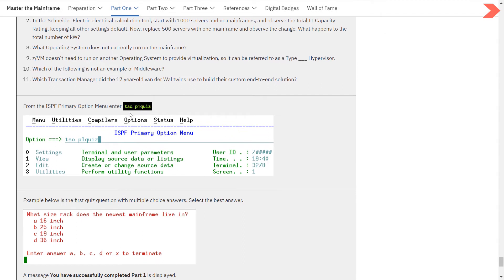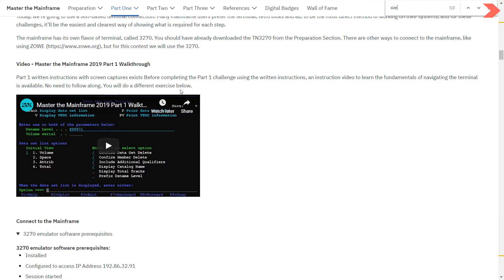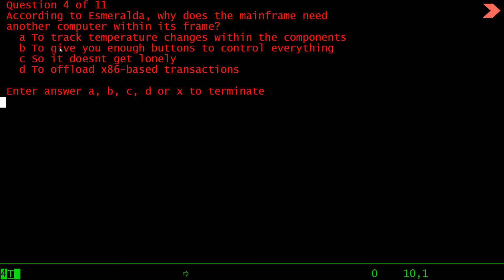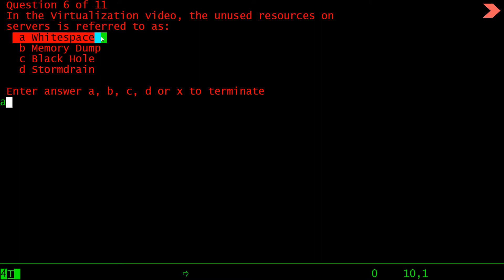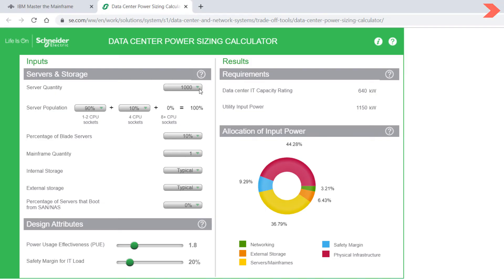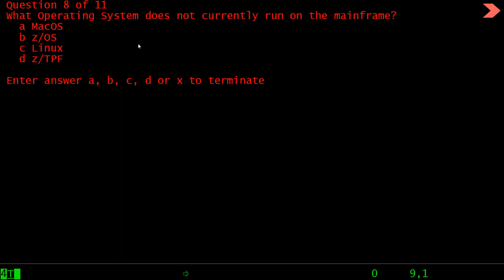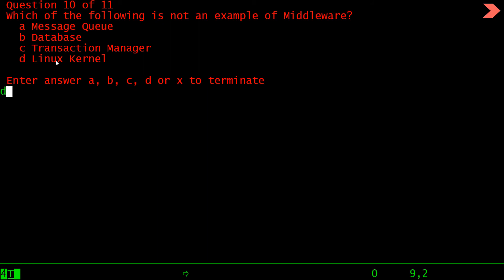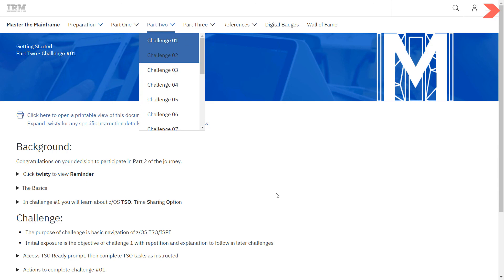Part 1 quiz solution | Master the Mainframe 2019 | IBM MTM 2019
This video is solution to the Part 1 quiz of Master the Mainframe contest. To complete part one you have to solve this quiz successfully.

Master the Mainframe or MTM is an annual contest organized by IBM every year. The aim of the contest is to make students familiar with Mainframes. Students can learn valuable skills and earn digital badges.

The Master the Mainframe Contest consists of 3 parts. The solution to all the 3 parts can be found on my channel.